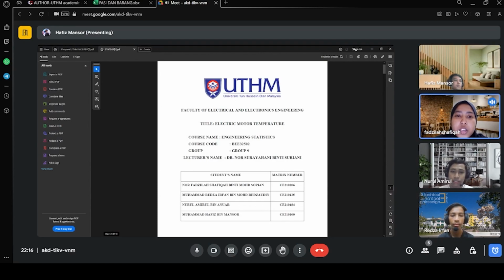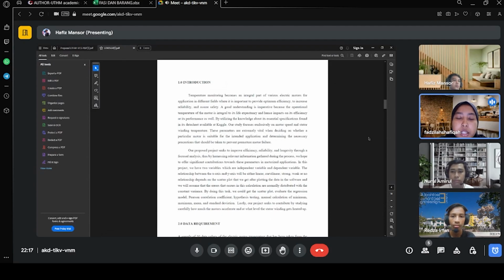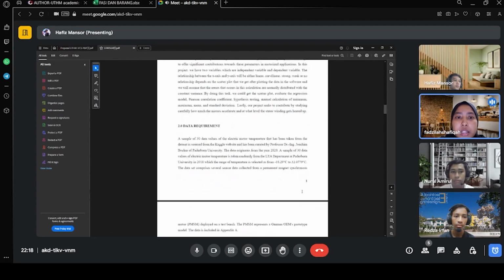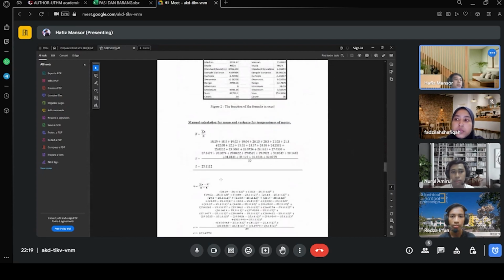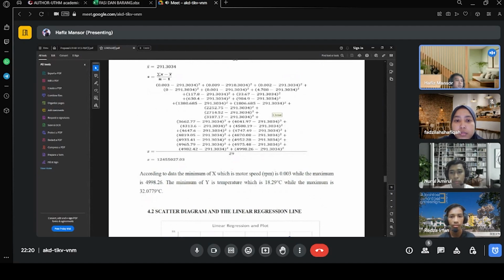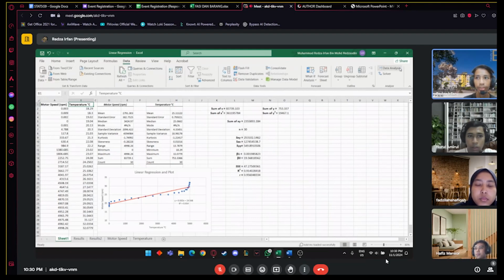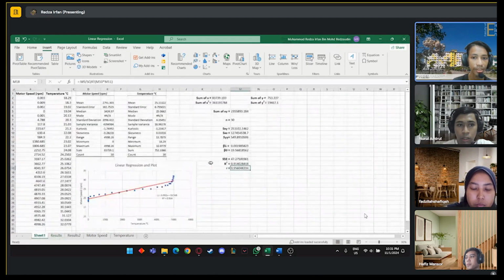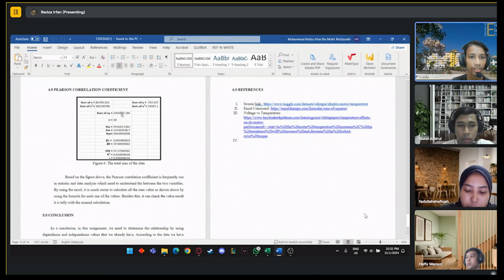Statistic Presentation G9